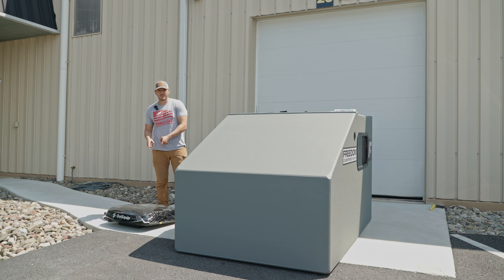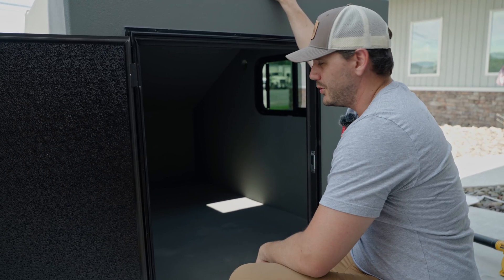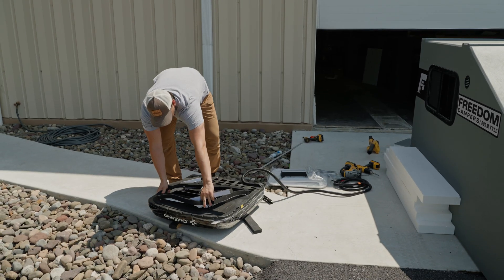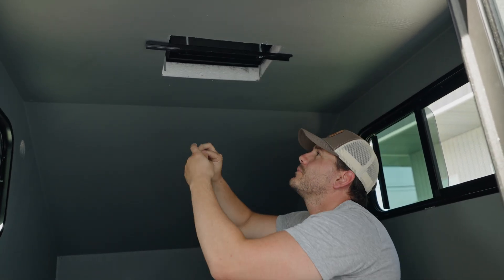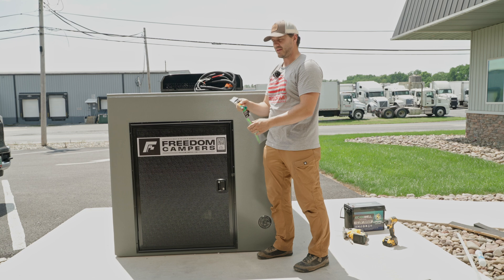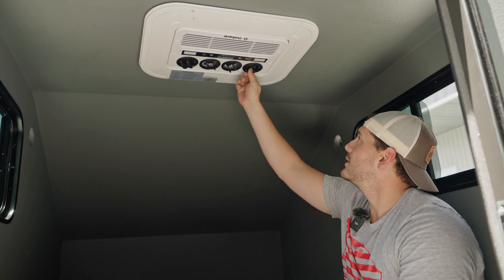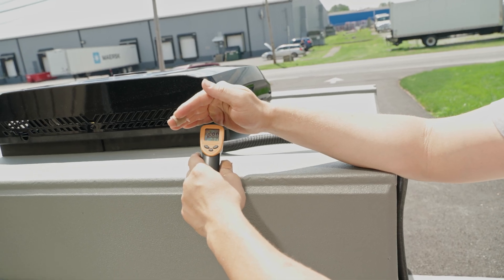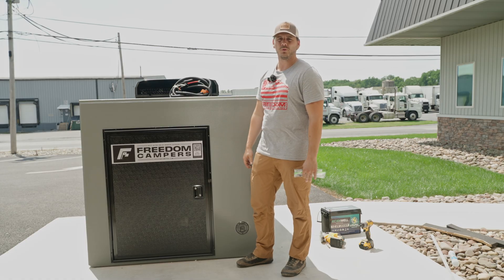HOW TO INSTALL A ROOFTOP AC in a Freedom Camper | 12V RV Air Conditioner Guide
In this video, we walk you through how to install a 12V rooftop air conditioner in your Freedom Camper, ideal for off-grid camping, boondocking, and van life adventures. We're using the Out Equip Pro 12V Rooftop AC (10,000 BTU) — designed for RVs, trucks, vans, and campers.

👉 AC Unit Used: Out Equip Pro 12V Air Conditioner – 10,000 BTU (Black)

This rooftop air conditioner is top-mounted, provides excellent cooling, and operates directly on 12V DC, making it perfect for battery-powered setups. Installation is straightforward and similar to most RV or van AC units on the market. NOTE: Out Equip Pro also sells a unit cooling AND heating unit, but we have not tested it.

🪫 Battery Performance:
We tested this AC with a 300Ah LiFePO4 battery, and it ran for around 30 hours on a full charge under moderate settings.

🔋 Battery Used: LiFePO4 12V 300Ah Battery on Amazon

🔧 What You’ll Learn:
Step-by-step rooftop AC installation tutorial

Best practices for sealing, mounting, and wiring

Power draw expectations & runtime on lithium batteries

Compatibility with Freedom Camper & similar models

Off-grid and overland cooling solutions

📌 Perfect For:
RV owners & DIY van builders

Freedom Camper users

Overlanders, truck campers, and tiny house travelers

Anyone looking to install an efficient 12V AC

💬 Have questions about the install or gear? Drop them in the comments!

NOTE: We are unaffiliated with Out Equip Pro and cannot attest to the long-term durability of this unit. This is for Freedom Camper owners wondering best practices for installing AC in their unit.